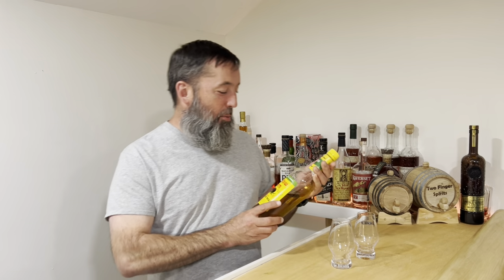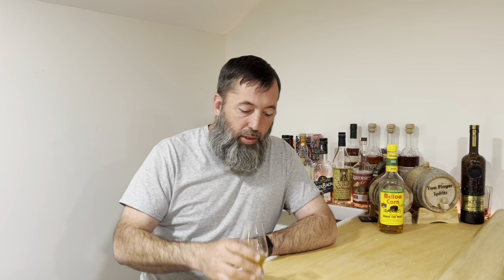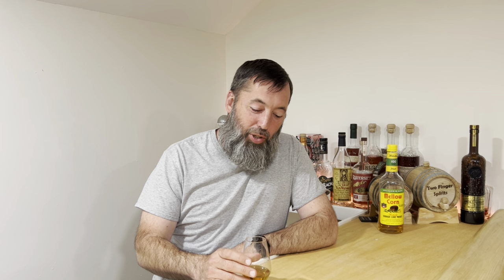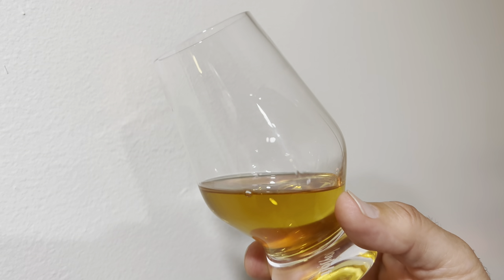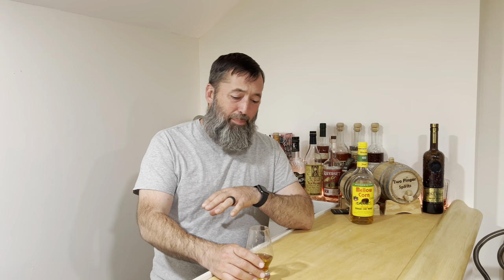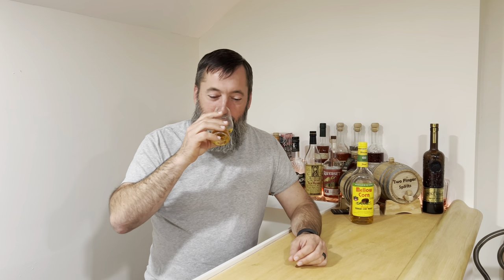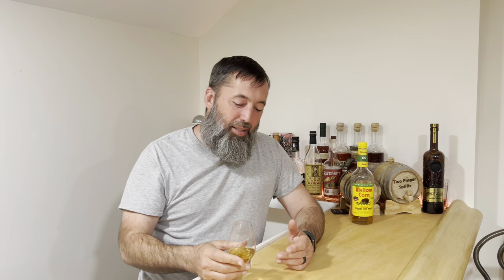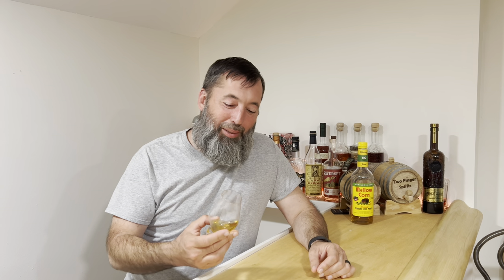Mellow Corn Bottled In Bond Straight Corn Whiskey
Distillery: Heaven Hill

Origin: Kentucky

MSRP: $12

Mashbill: 90% Corn, 10% Rye and Malted Barley